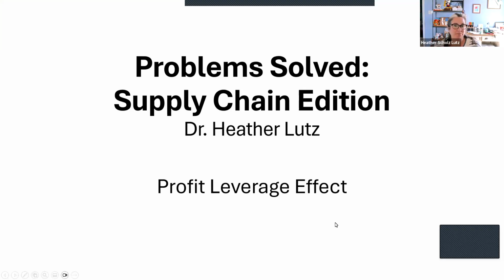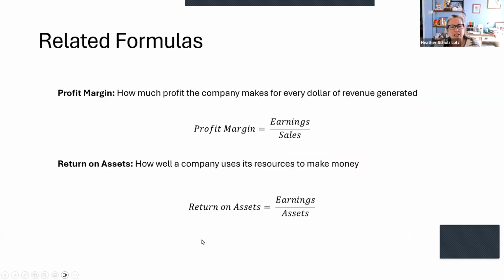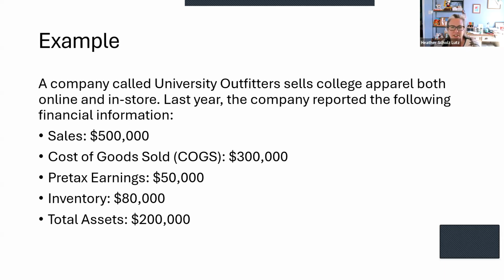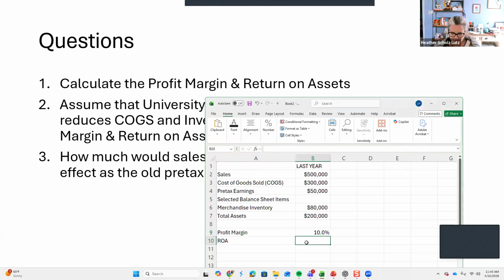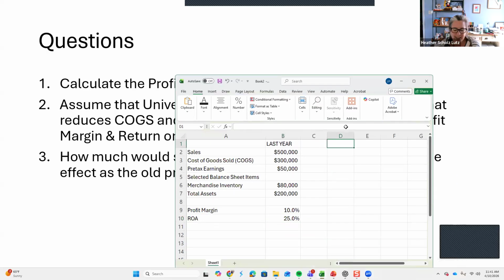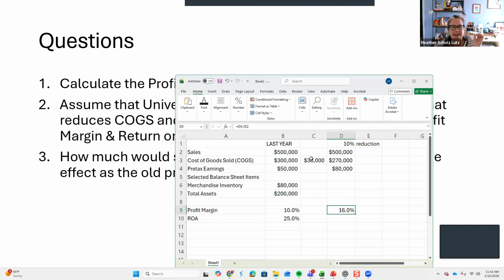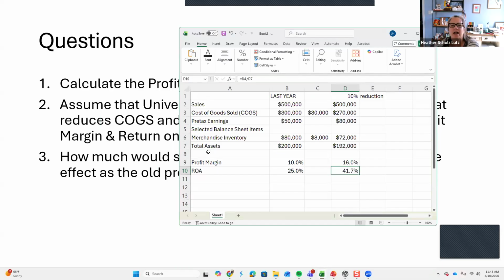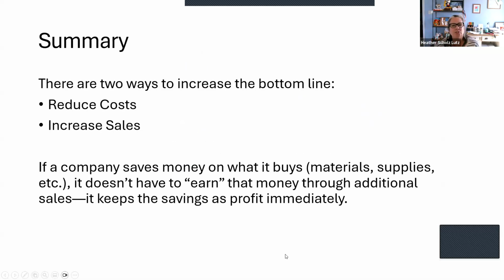Problem Solved: Profit Leverage Effect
In this video, we break down the profit leverage effect and show why small cost savings—especially in purchasing—can have a big impact on a company’s profit.

You’ll walk through a simple, step-by-step example to see how reducing costs compares to increasing sales, and why supply chain decisions matter so much for the bottom line.

Perfect for exam prep, homework help, or understanding how this concept shows up in real business situations.